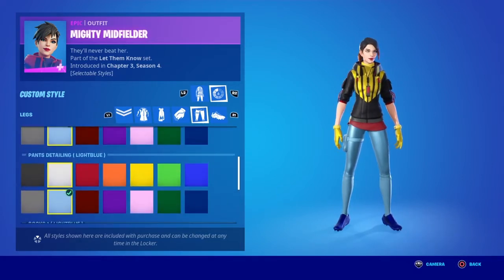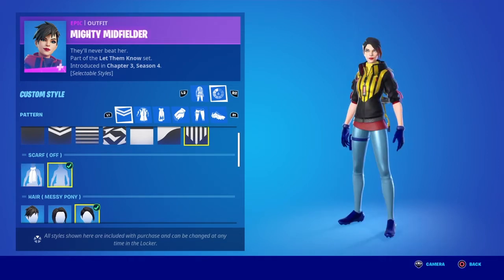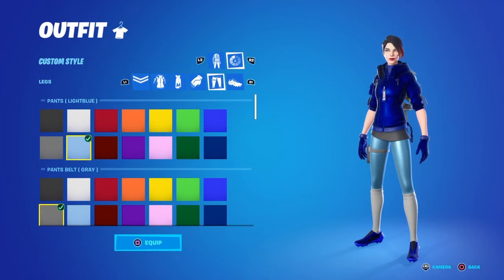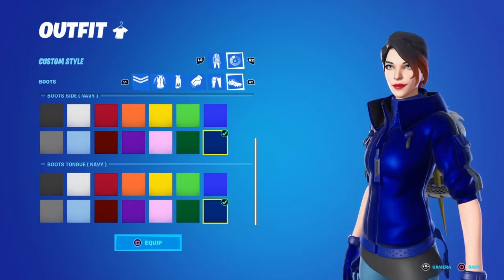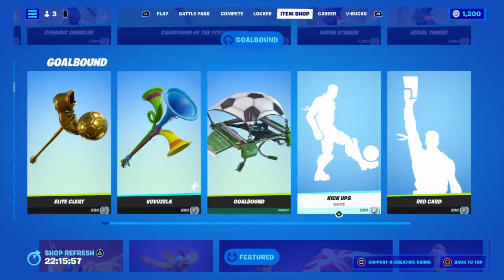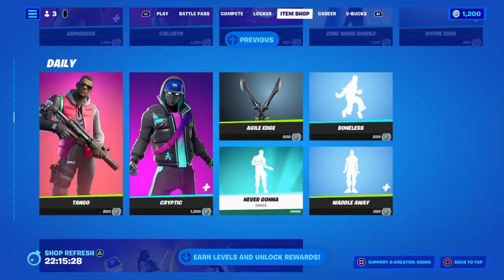Buying Soccer Kitty Pryde in Fortnite!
I spent so much money!
I created Black & Yellow and Excalibur styles!
I bought Mighty Midfielder, Forward Field Gear Bundle, and the Goalbound Glider!